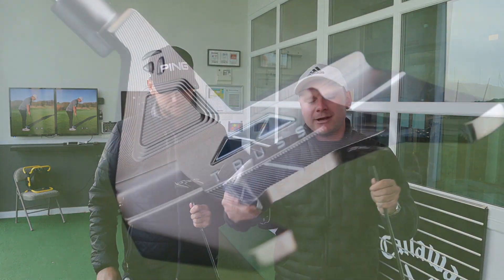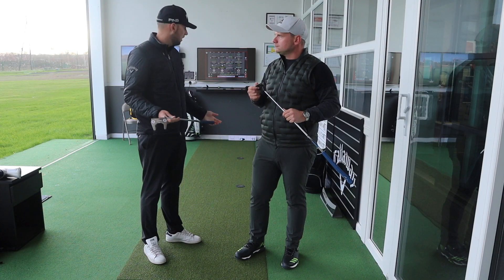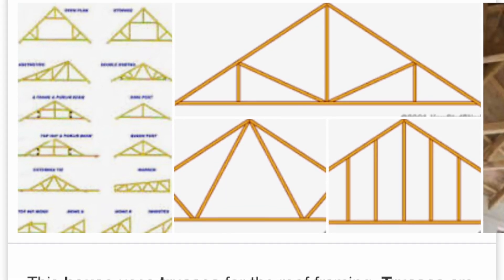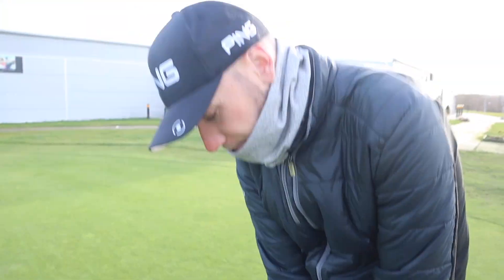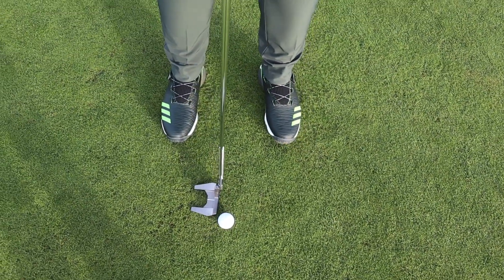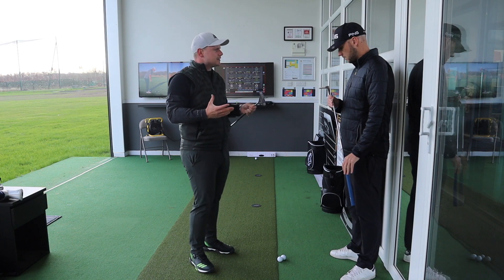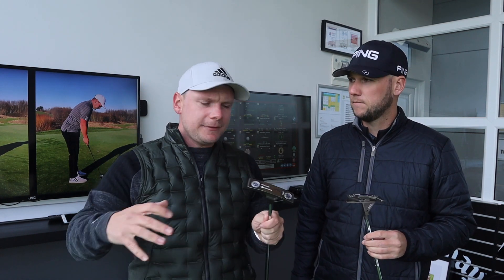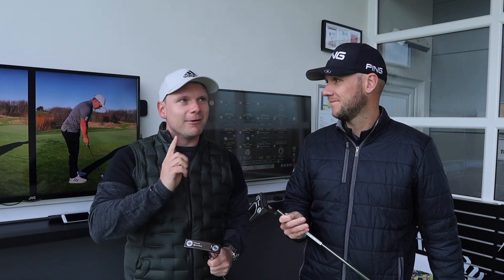NEW TAYLORMADE TRUSS PUTTERS... WHAT THE...?!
NEW TAYLORMADE TRUSS PUTTERS... WHAT THE...?! Taylormade have just released the brand new Truss putters, tried and tested by Rory McIlroy, Jon Rahm, Tiger Woods and Jason day. Are these new Taylormade truss putters the next big thing? Are they the best putter ever? Helping you hole more putts? Who are they for? Is it Tiger woods new putter? Let’s find out... and let’s do it now!